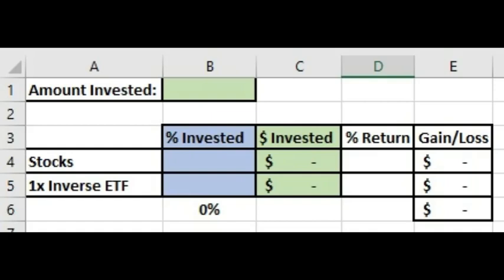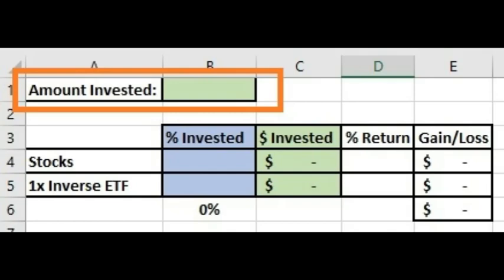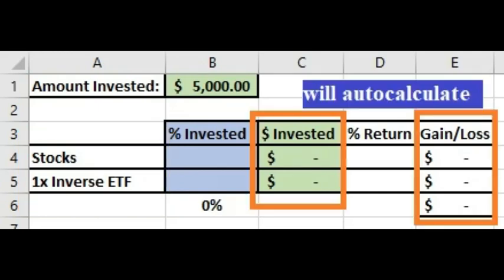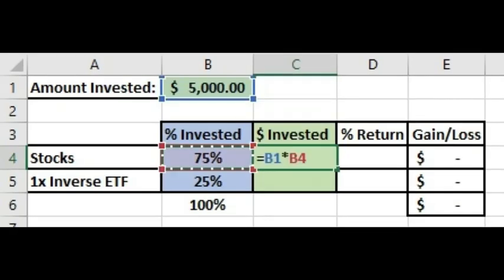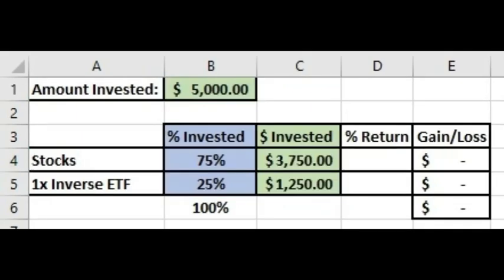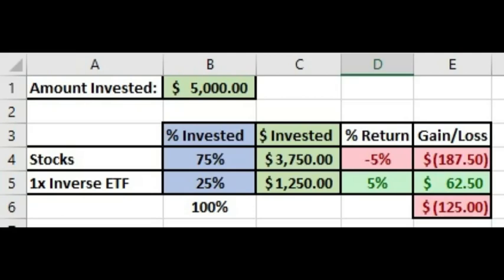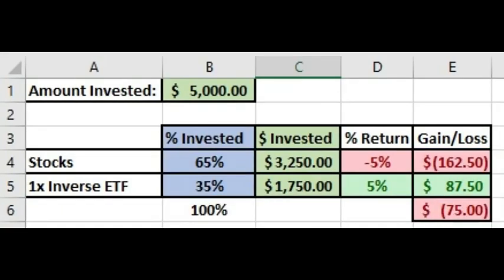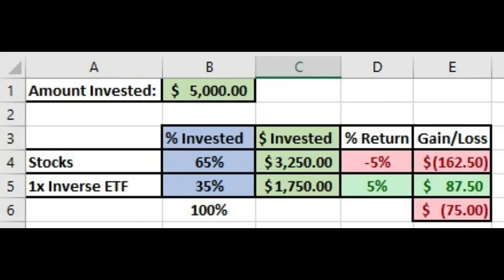Basic Spreadsheet for Inverse ETF Scenarios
Basic spreadsheet to see how your portfolio might perform by incorporating an inverse ETF into it.